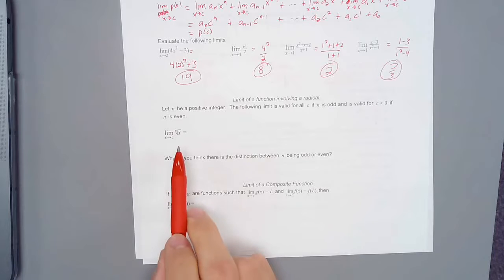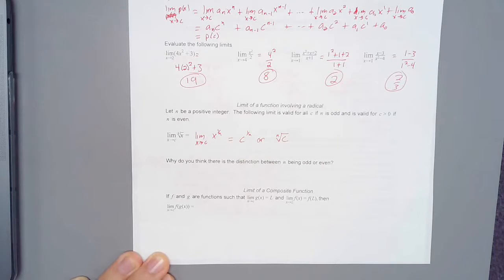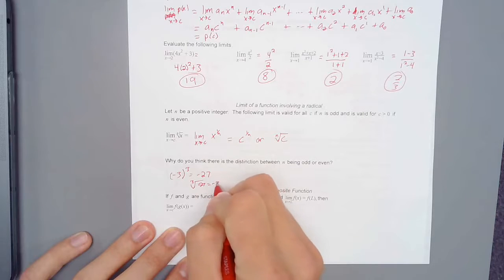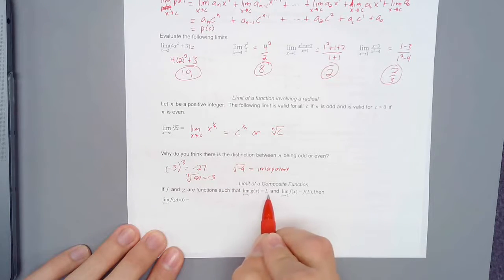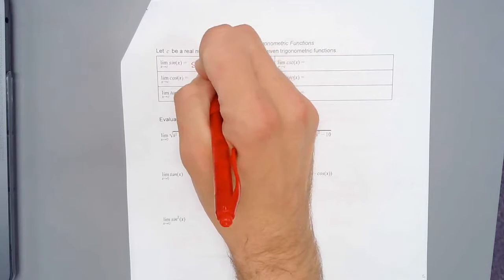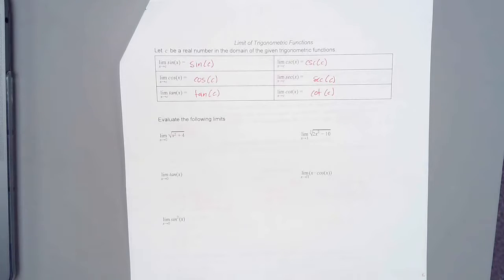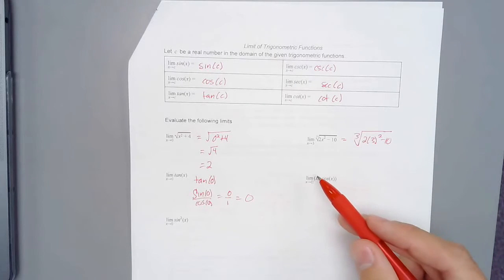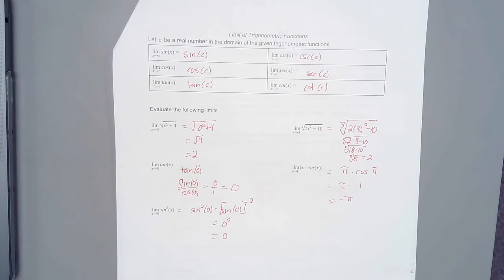Calculus 1-3 Video 4